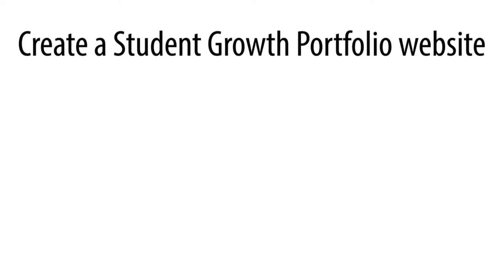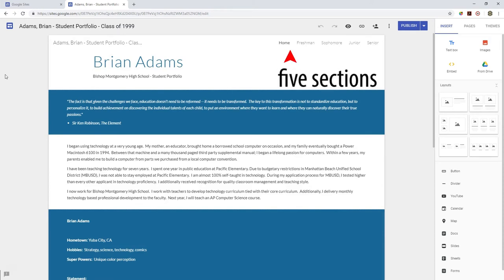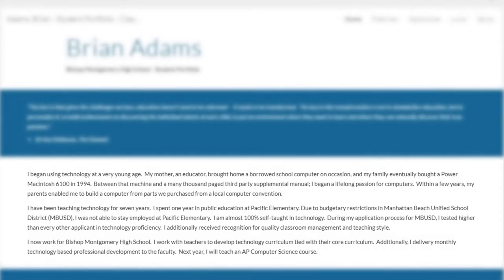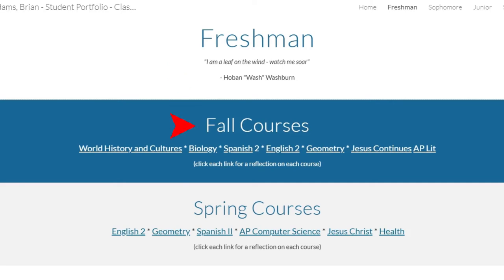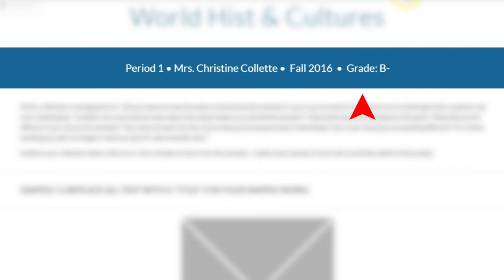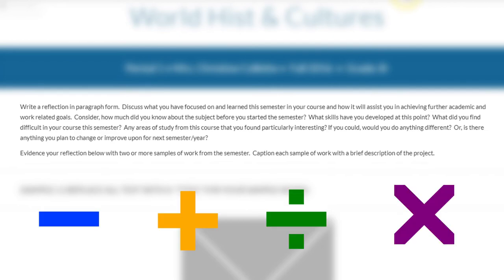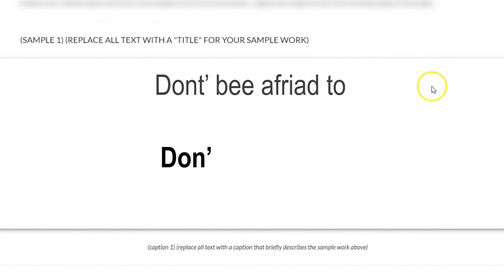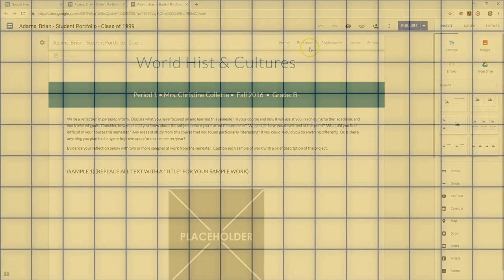Student Growth Portfolio - Introduction